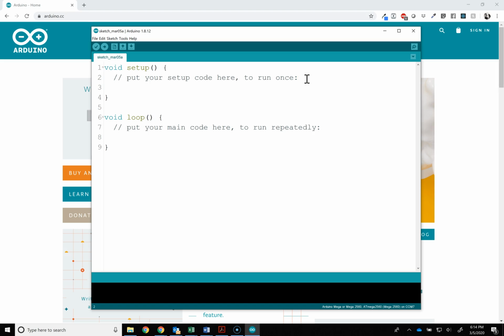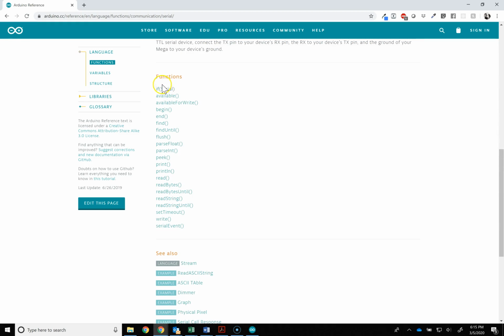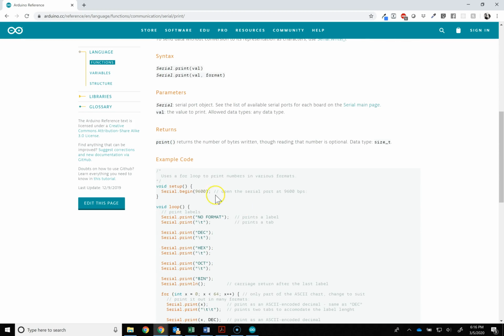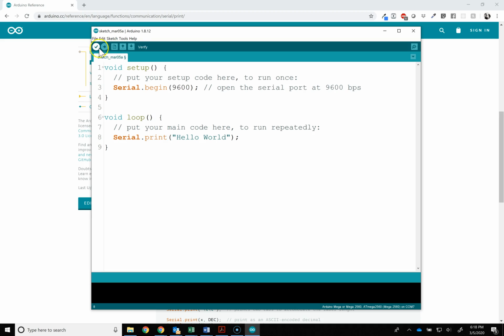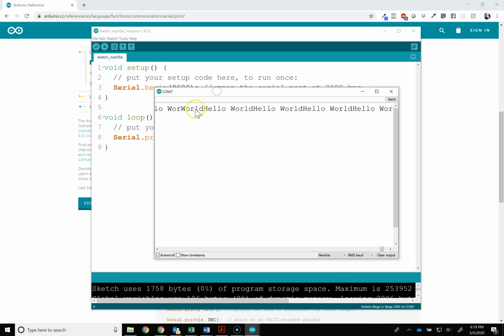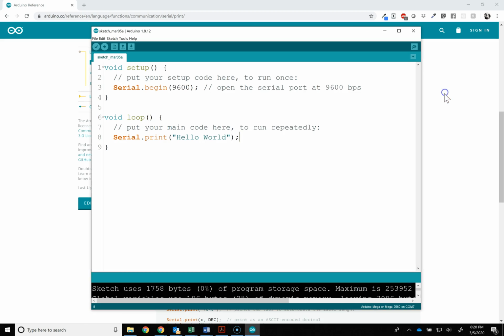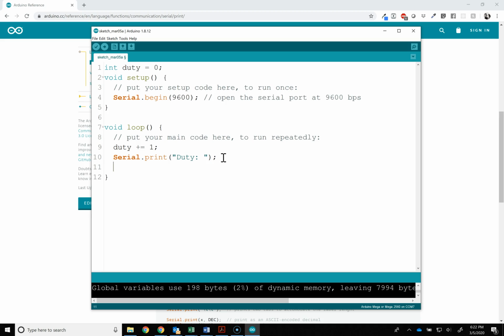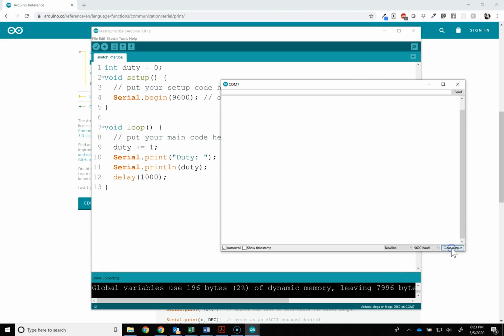Arduino IDE Serial Tutorial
Basic tutorial on how to use the Arduino IDE Serial Monitor to debug arduino sketches.